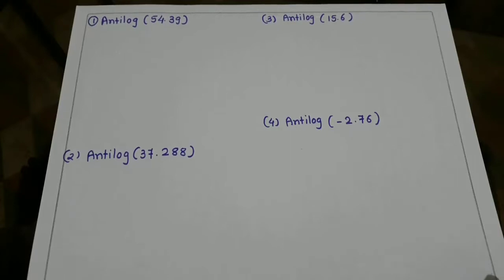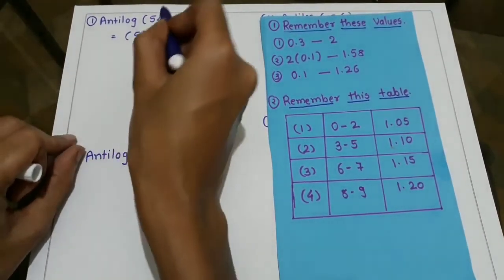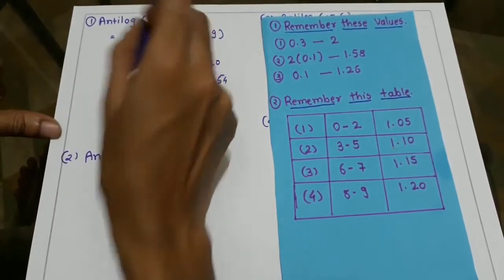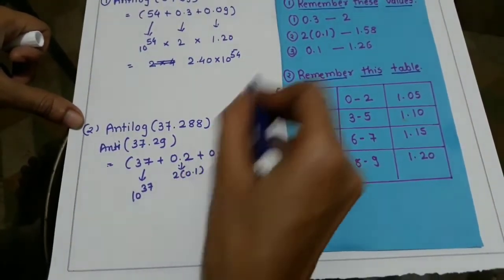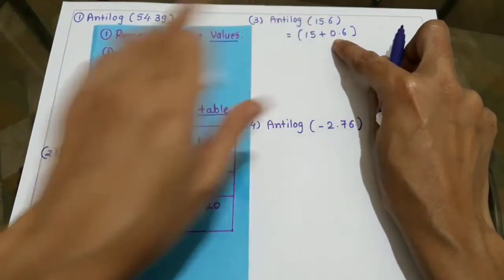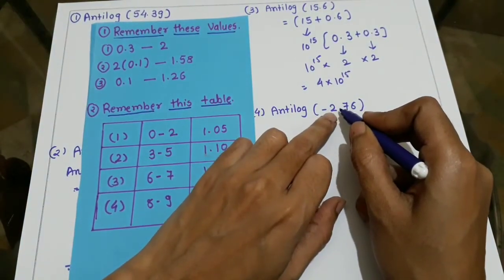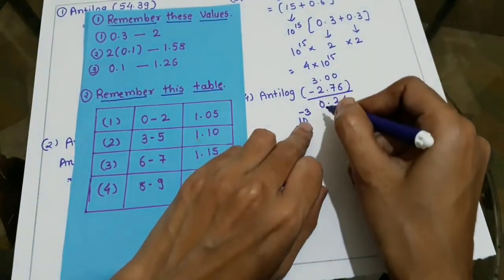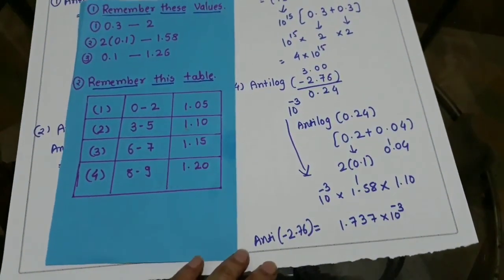TRICK TO FIND VALUES OF ANTILOG WITHOUT LOG TABLE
(Without memorise)

JEE, NEET,